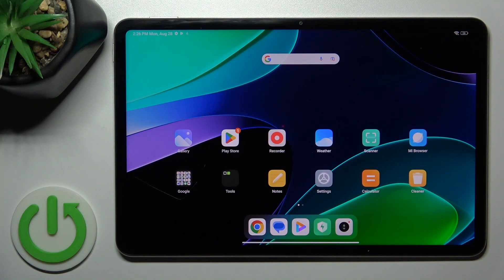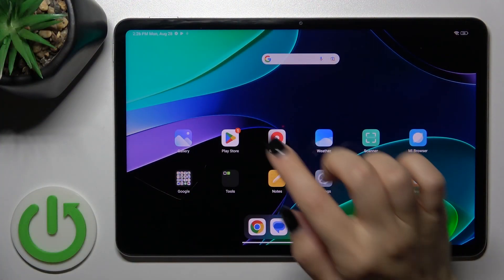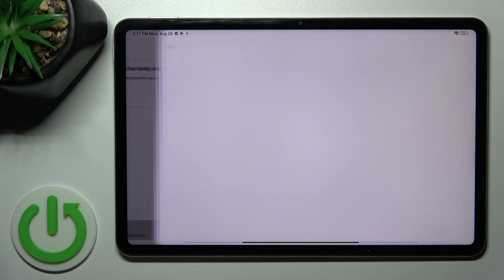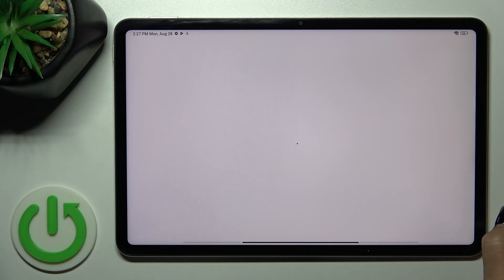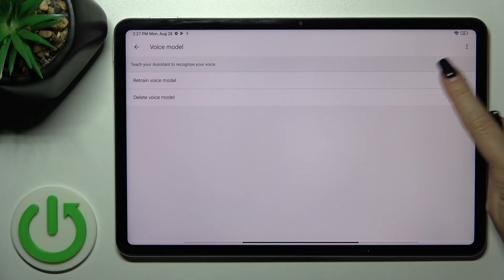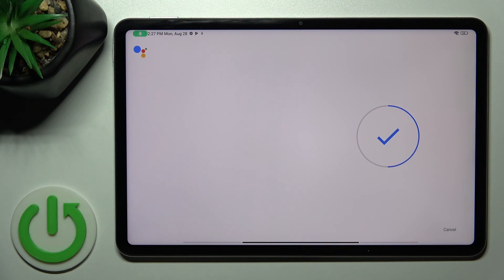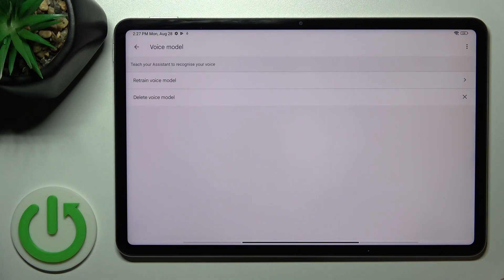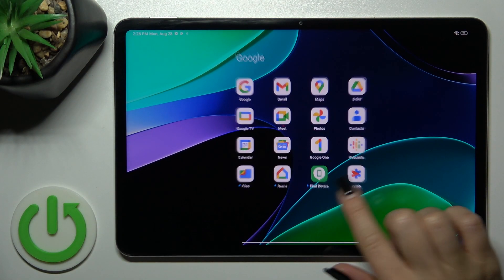How to Activate Hey Google of Google Assistant On XIAOMI Pad 6?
Learn more info XIAOMI Pad 6
We show XIAOMI Pad 6 users how to activate Google Assistant's "Hey Google" feature in this informative and practical video tutorial. You can use your voice commands to perform a variety of tasks on your XIAOMI Pad 6 with the "Hey Google" activation feature.
Explore the possibilities of Google Assistant with "Hey Google" on your XIAOMI Pad 6 and start simplifying your daily tasks with voice commands.

How to activate Hey Google on XIAOMI Pad 6?
Enabling Hey Google on XIAOMI Pad 6 with Google Assistant
Voice control with Hey Google on XIAOMI Pad 6
How to set up Hey Google wake-up phrase on XIAOMI Pad 6?